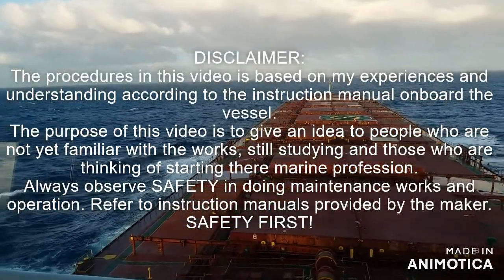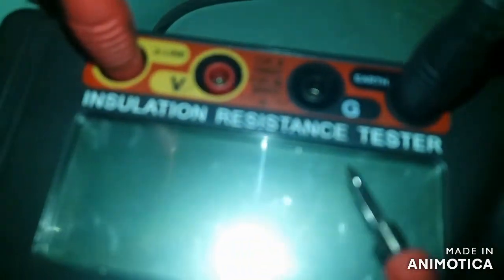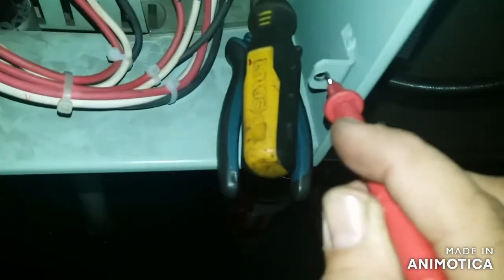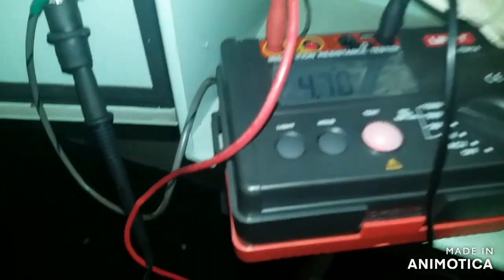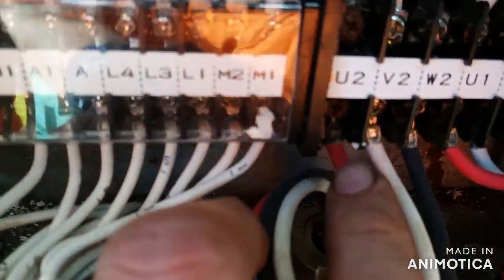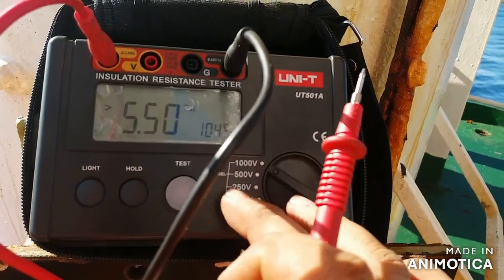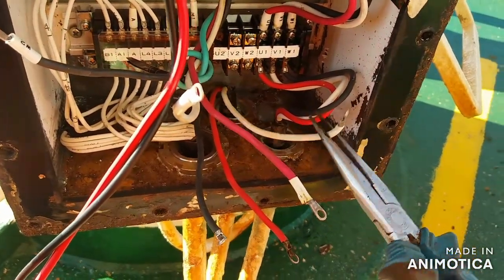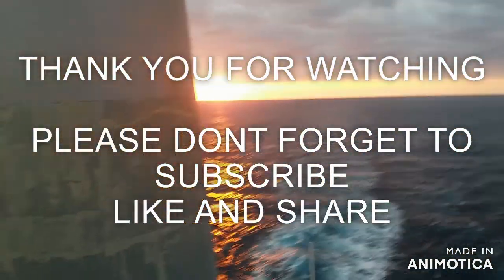LOW INSULATION 440VAC ON BOARD THE SHIP ( ETO VLOG )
LOW INSULATION 440VAC on board the ship.
Please comment, share your thoughts and suggestions so that I may grow my youtube channel.